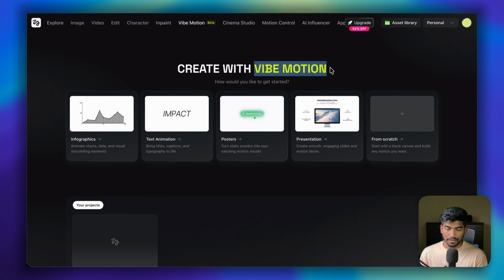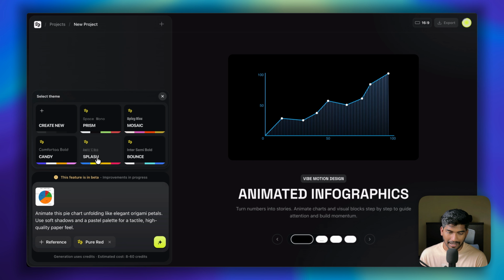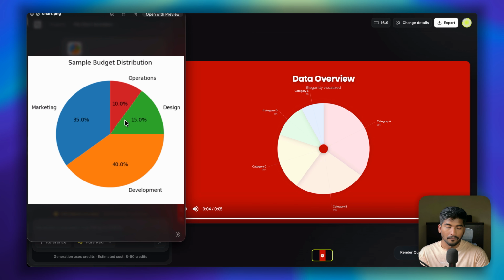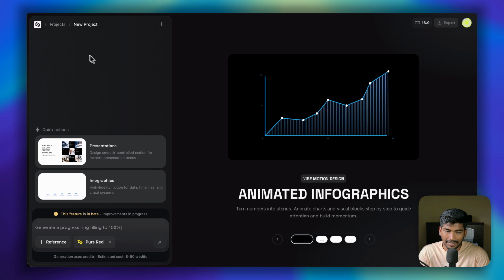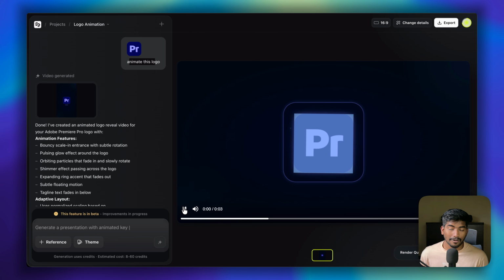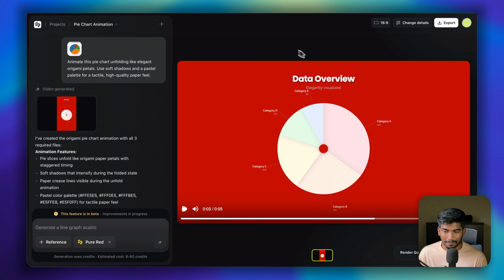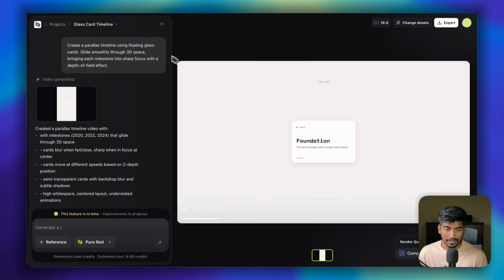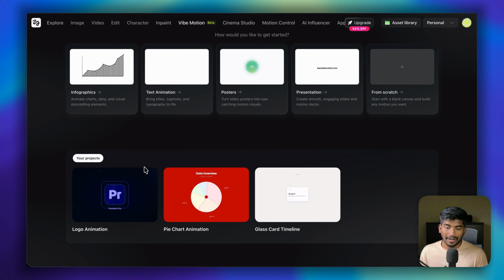Forget vibe coding, now we have vibe Motion using AI!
Welcome to the era of VIBE MOTION! 🎨✨

In this video, I explore how AI is revolutionizing motion design and animation. Just like vibe coding transformed how we approach development, vibe motion is changing the game for animators, designers, and creators.

🔗 Useful Links

Motion Designers are cooked (or are we)?
Forget vibe coding, now we have vibe Motion!